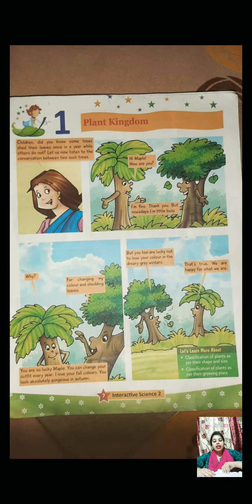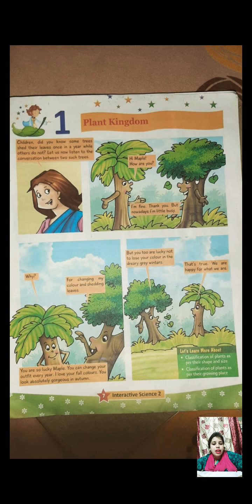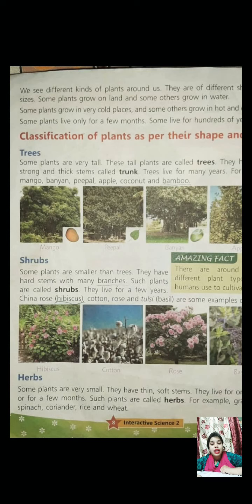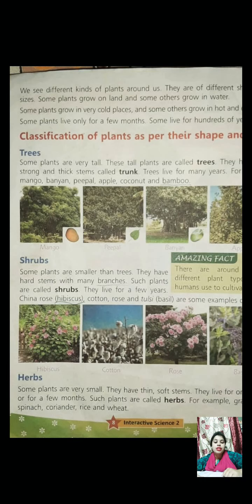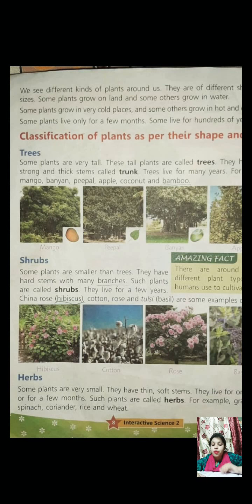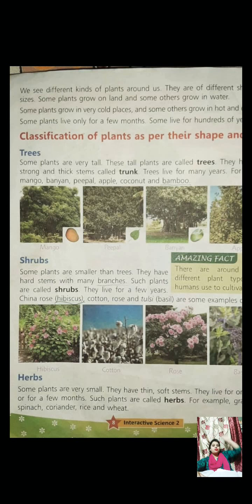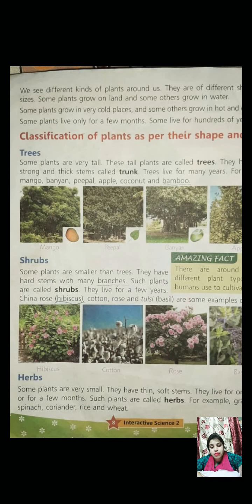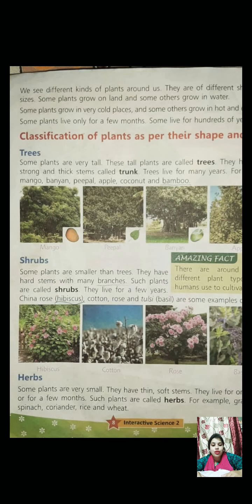Science class by Radhika sharma